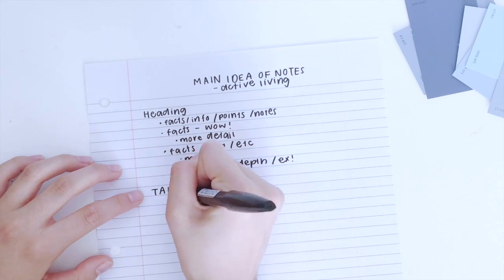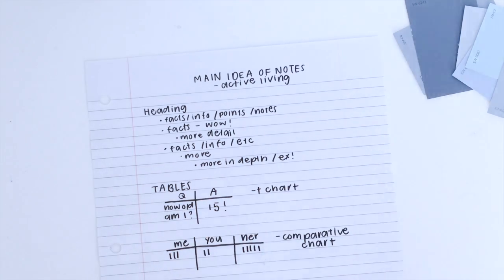How I Take Notes | Minimalistic || revisign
hey guys!
**yikes at the quality of this video, uploaded with
horrible wifi, oh my bear with me guys!!**
CLOSED
social medias
special thank you to "to do list in a book" for sending me these products to review (and the giveaway!) However, all opinions remain to be honest and not bias!
Prelude No. 11 by Chris Zabriskie